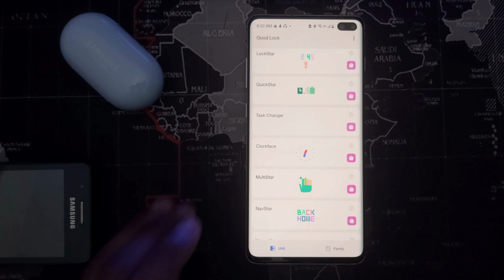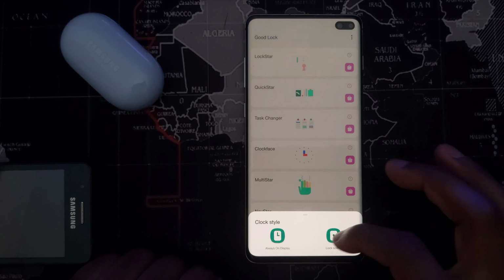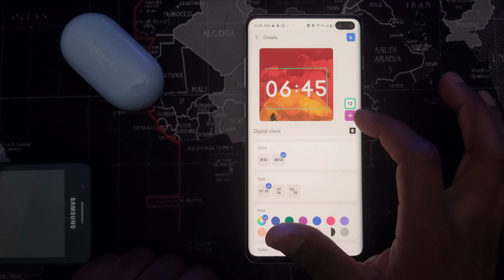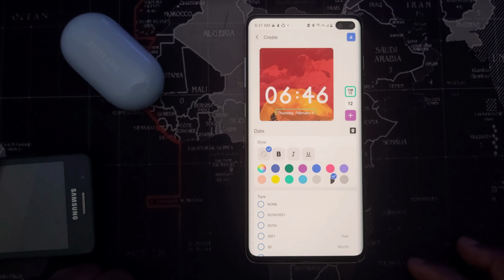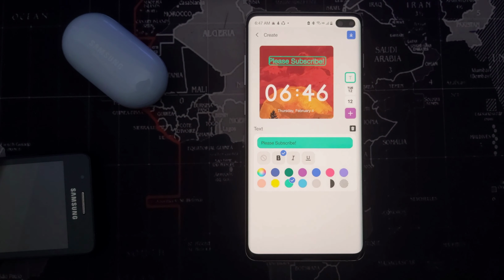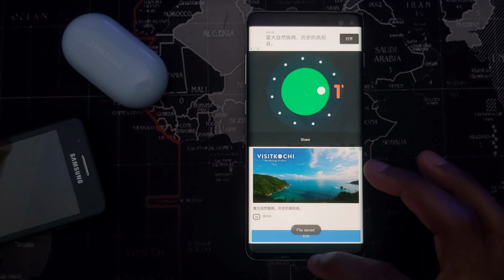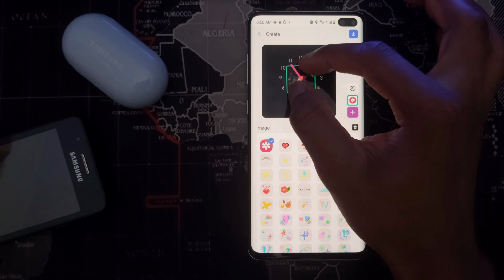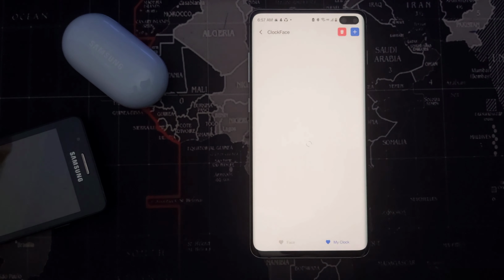Samsung Clockface (Tips and Tricks) for S10, S20, S21, N10, N20 One UI 3.0 (Android 11) - Goodlock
Clockface Update: 29 January 2021

Wallpapers:

Backdrop: Red redemption

Time Stamps:

0:00 Intro
0:23 Lockscreen
3:10 Circle Profile Picture
3:42 Always on display (no audio) 😓